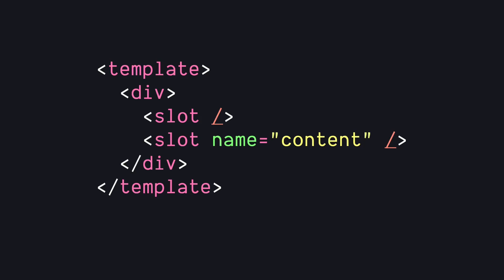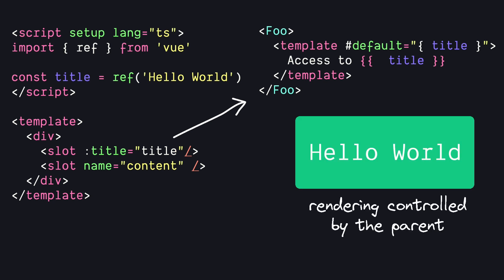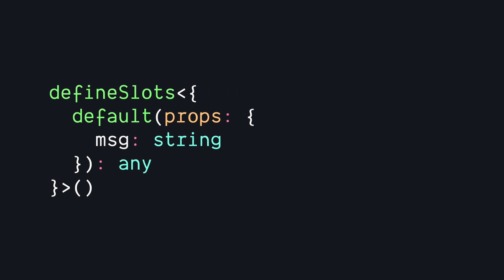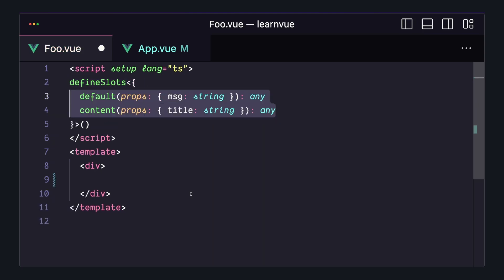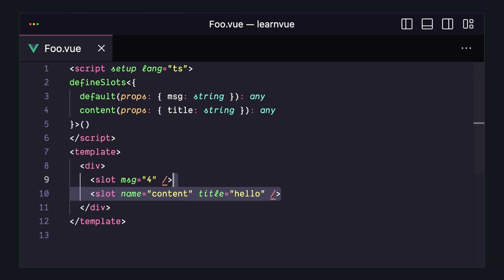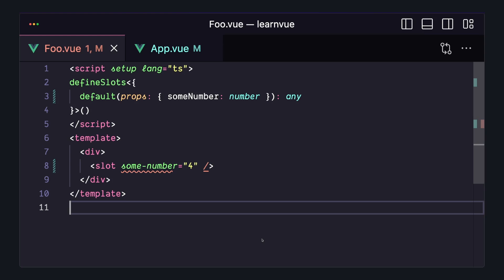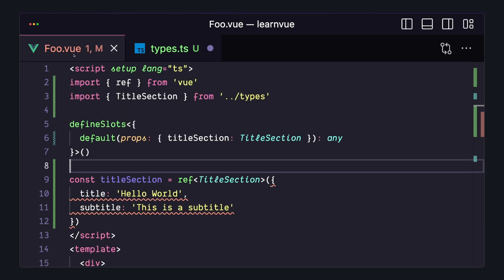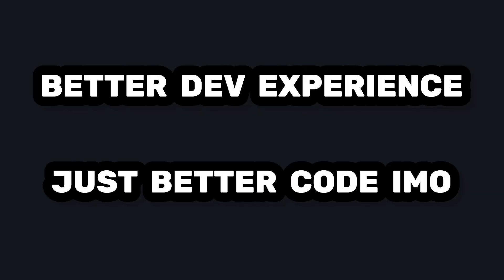Catch Mistakes BEFORE You Make Them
RESOURCES